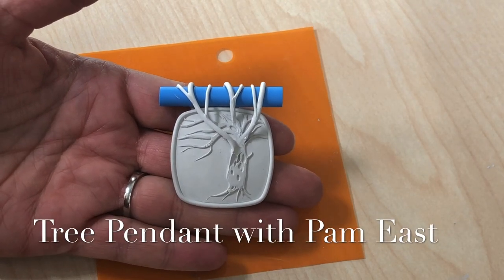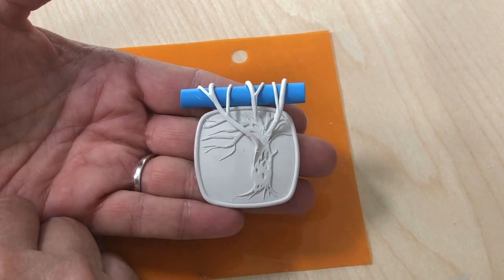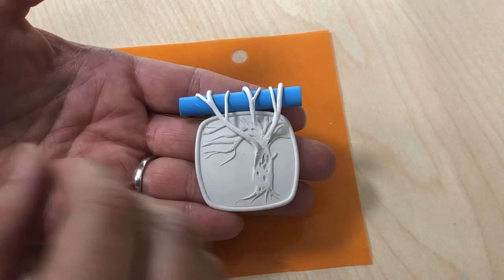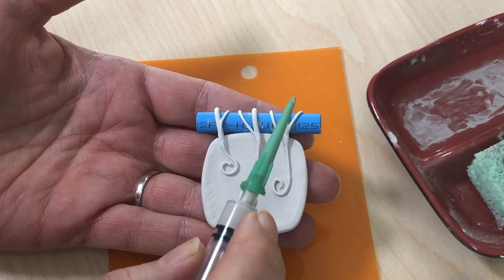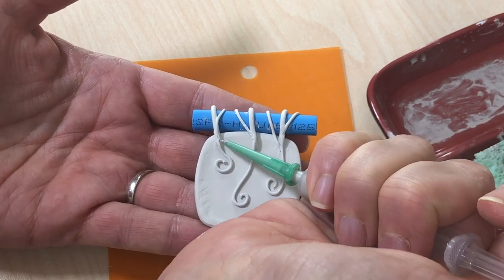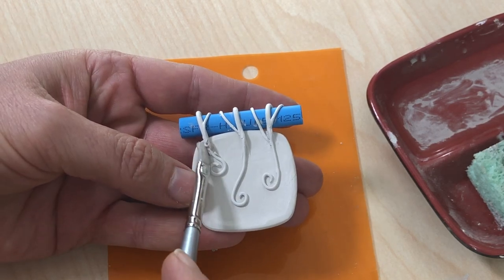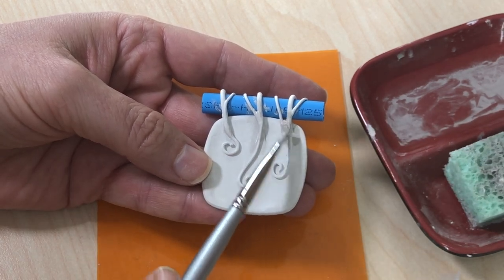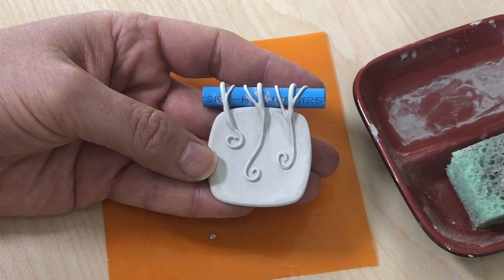April 25, 2020 Craftcast Sneak Peek: Tree of Life Tutorial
Would you like to learn how to make this beautiful tree pendant? This is just a sneak peek.  I'll be doing a full tutorial on @CraftcastwithAlisonLee on April 25, 2020.   I hope you'll join me!